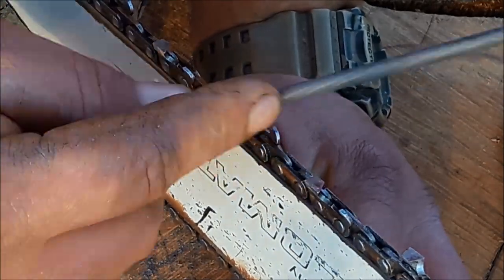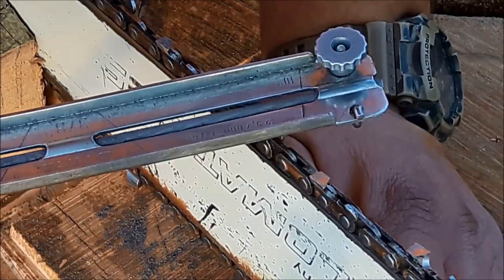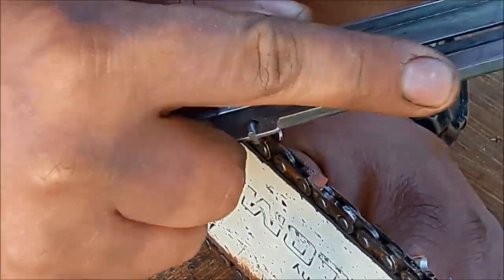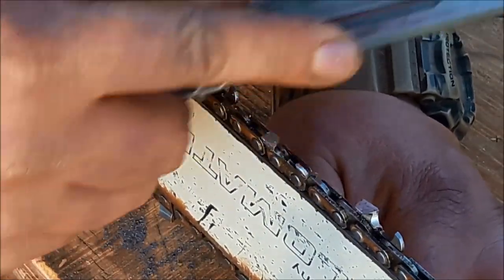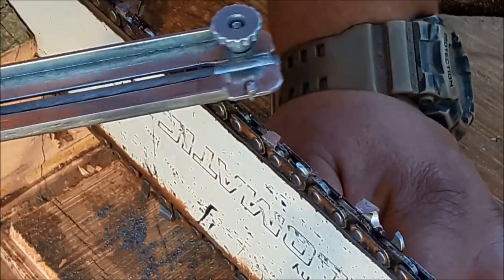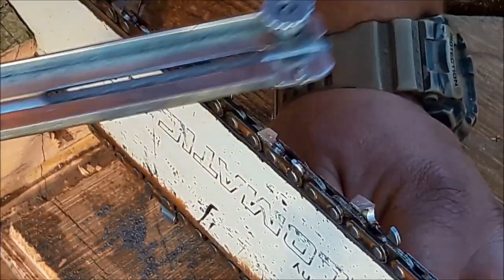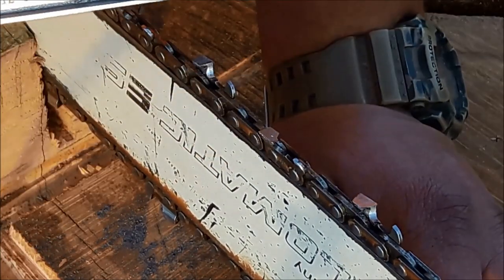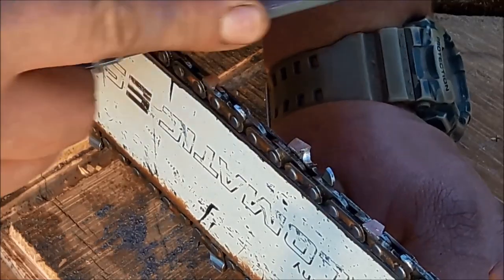Falling Giants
Glimpse into dealing with big 110 year old  (est.) Macrocarpa trees.
Canterbury New Zeeland.
Stihl shop Ashburton and Timbersaws NZ are NOT sponsors, they are the people that a buy my gear from, because I am happy with their service to me I included them here.